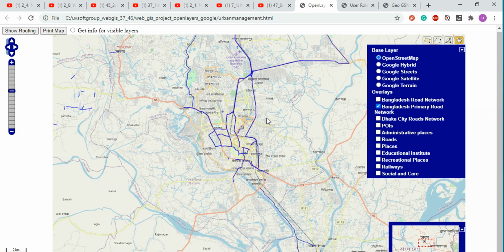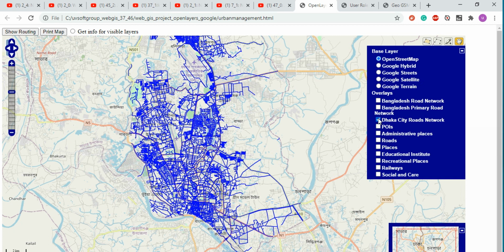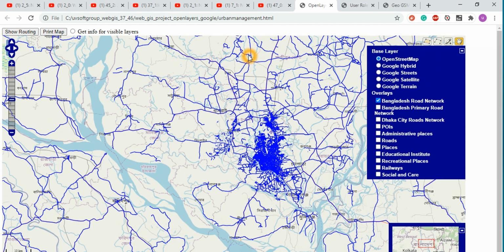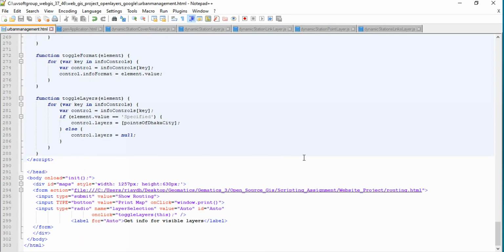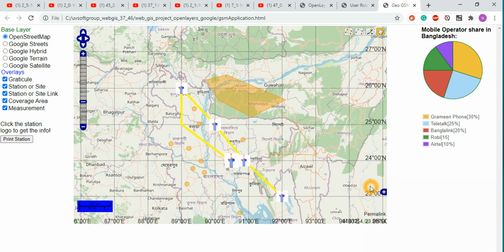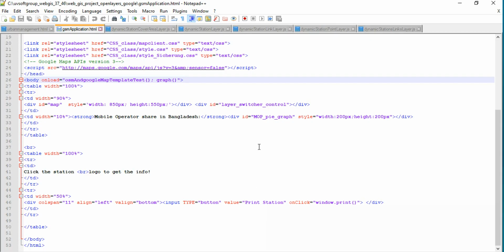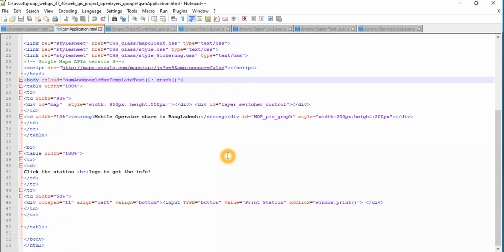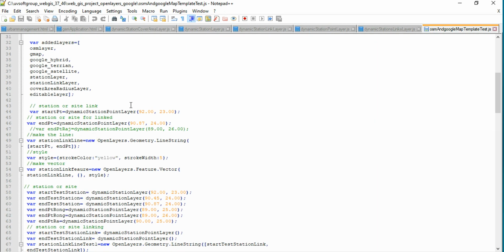37_15: Web GIS and Mapping Programming | OpenLayers | Google Maps APIs | Web Map libraries APIs